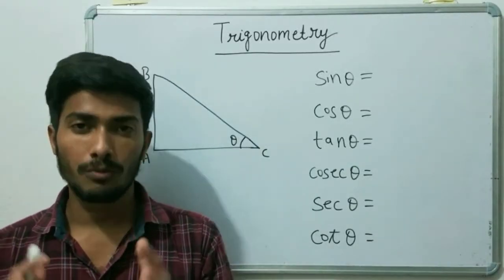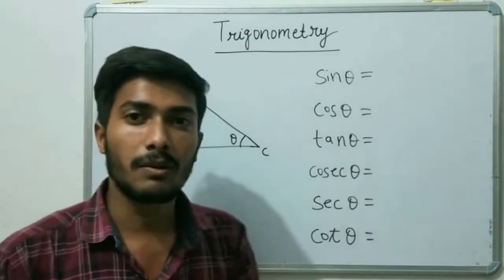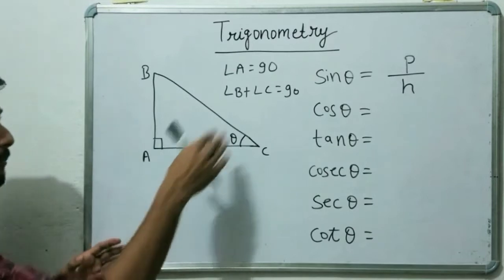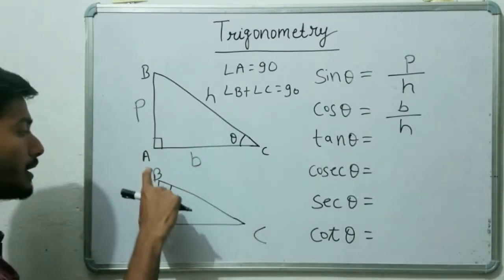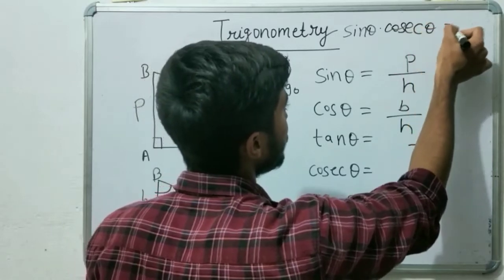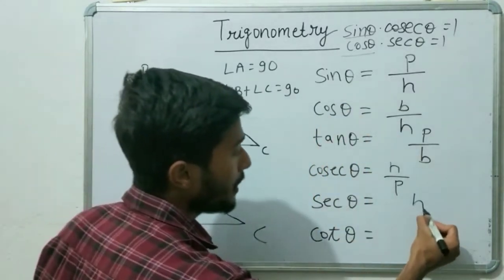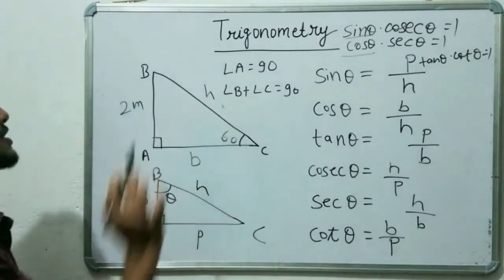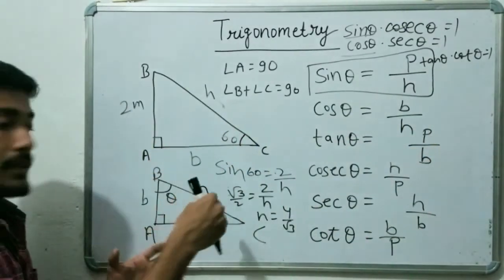trigonometry | class 10 | concept of trigonometric function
here in this video I have discussed about all trigonometric function which we study in entire class 10 mathematics I hope it will help you a lot to know the concept of trigonometry

trigonometry
trigonometry basics
trigonometry lecture 1